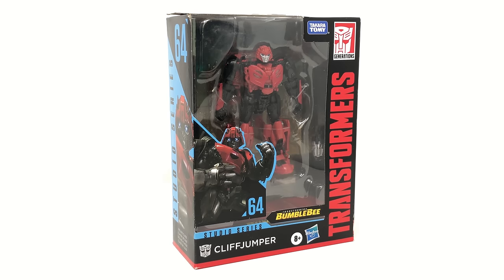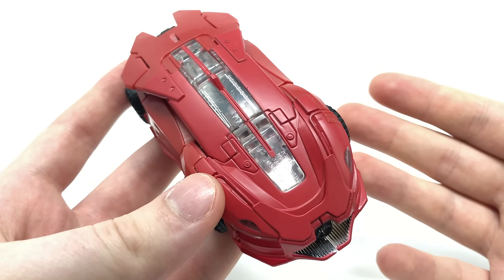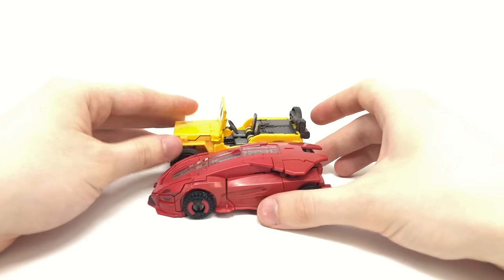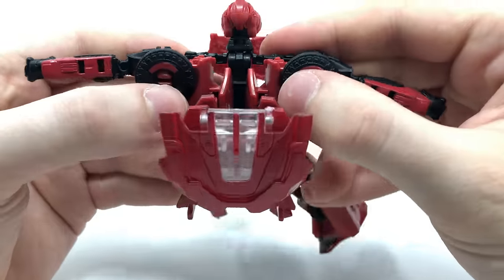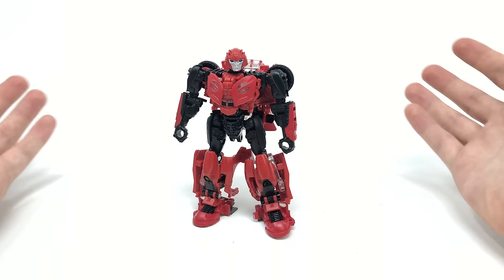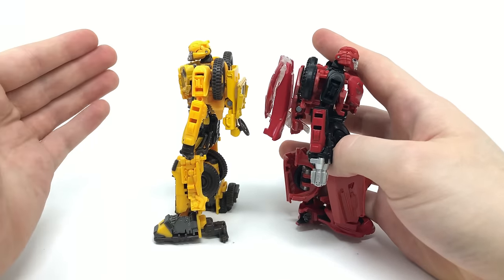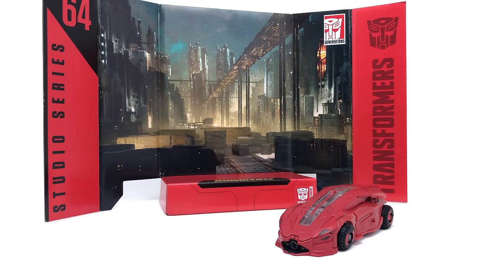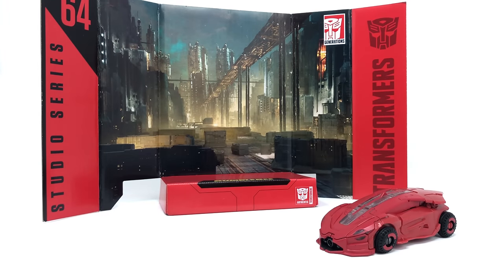Transformers Studio Series Deluxe Class Cliffjumper Review